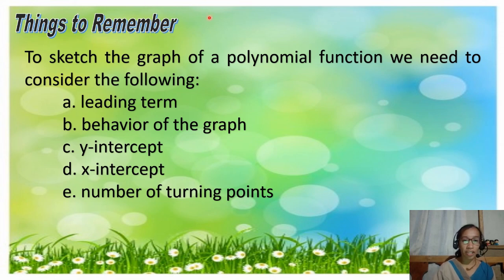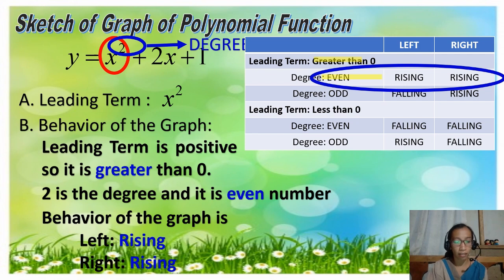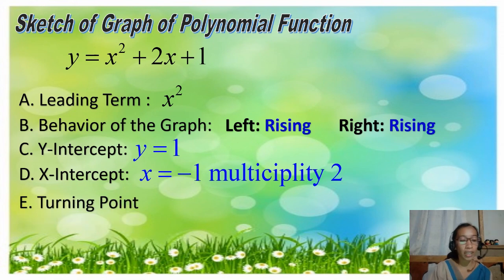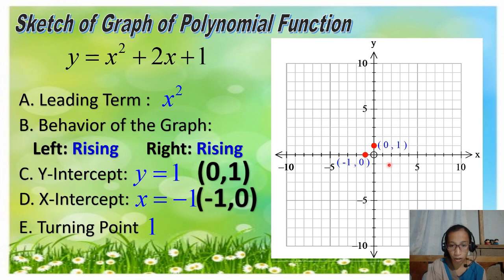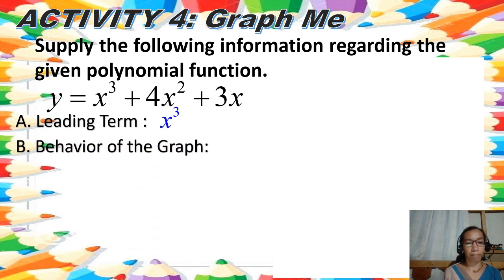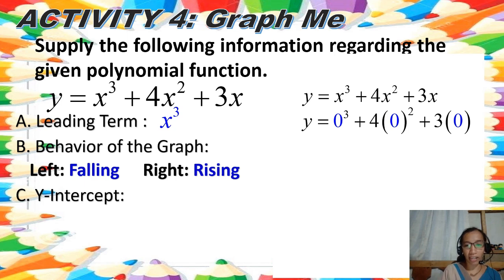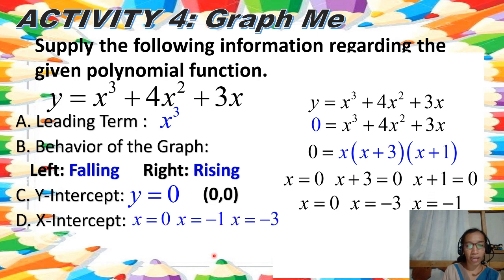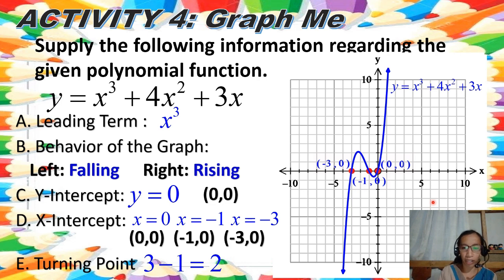Sketch of Graph of Polynomial Function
Educational purposes.